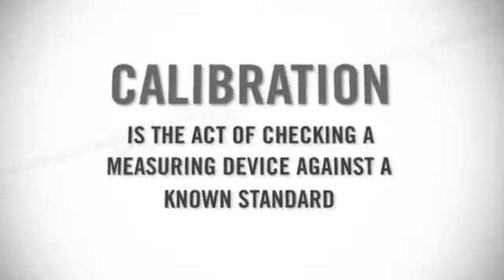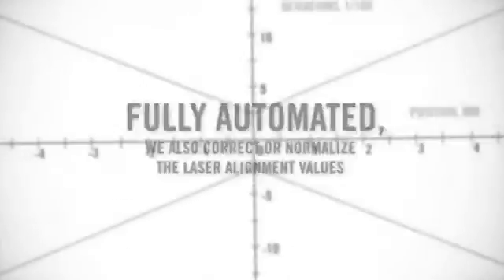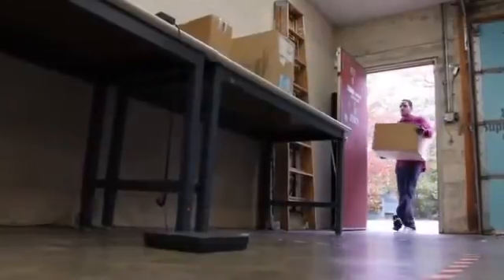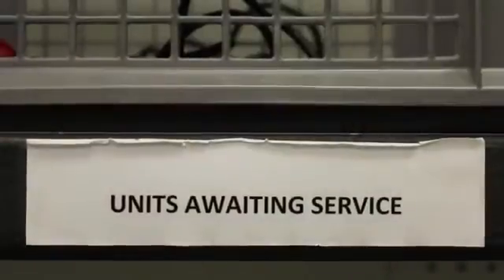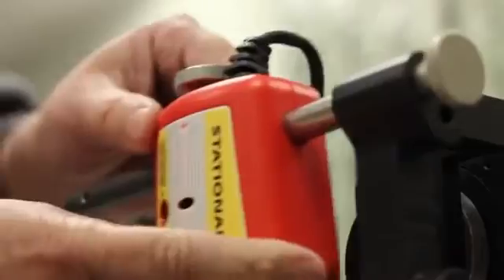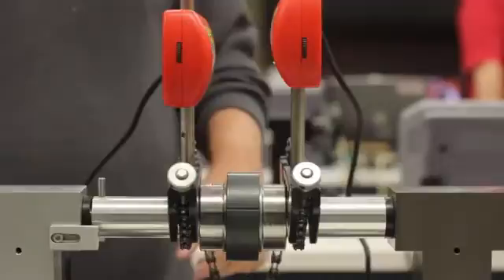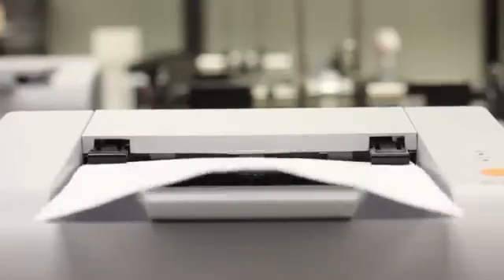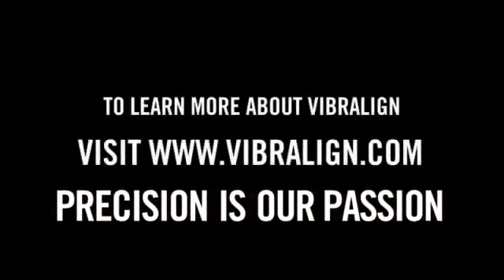Fixturlaser Dirigo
Le système Fixturlaser Dirigo met le lignage laser à la portée
de tous. Son boîtier d’affichage ergonomique autorise une
manipulation confortable d’une seule main.

L’affichage en temps réel permet de suivre instantanément
l’opération de calage et de réglage de la machine, ce qui élimine
tous tâtonnements et de nombreuses manipulations inutiles.
Grâce à son prix compétitif, le retour sur investissement du
système Fixturlaser Dirigo est très rapide.